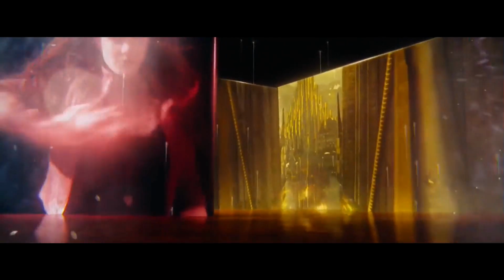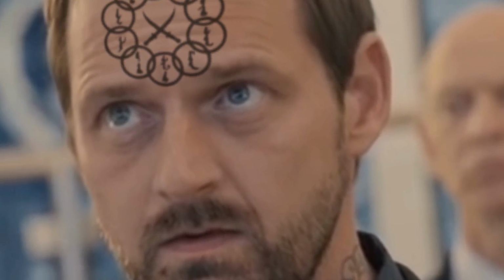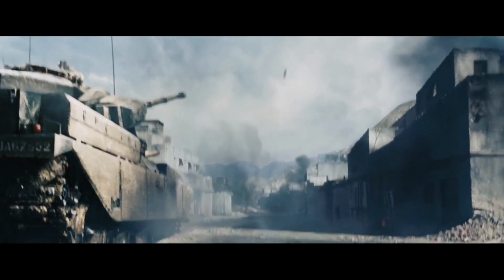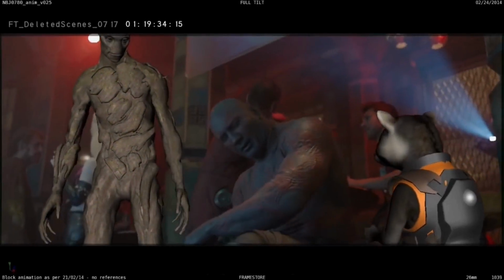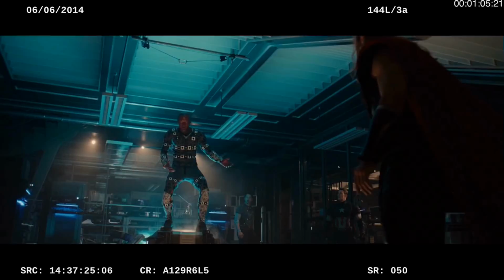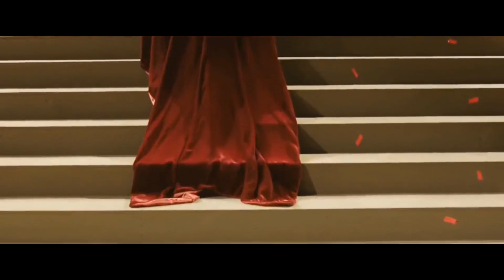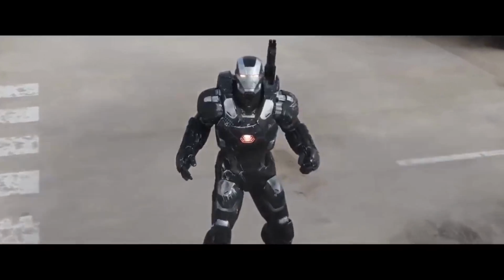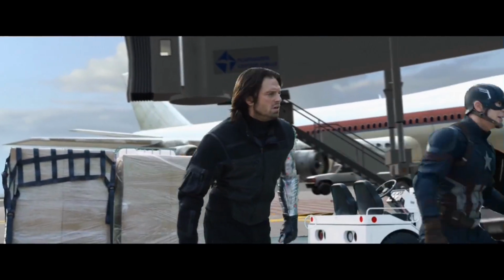Best MARVEL Deleted Scenes - (Civil War, Guardians Of The Galaxy, Avengers)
For every Marvel movie there's always a handful of Deleted Scenes that didn't make the cut.  We're talking fight scenes, cameos and easter eggs from Captain America Civil War, Iron man, Guardians Of The Galaxy, The Avengers, Age Of Ultron, Thor, The Incredible Hulk and more probably.  So here's some of the best deleted scenes. Or at least some of the ones I like.